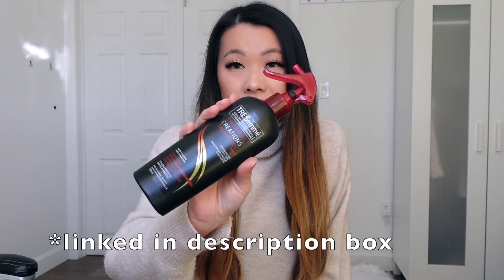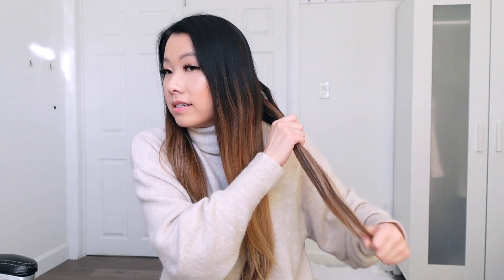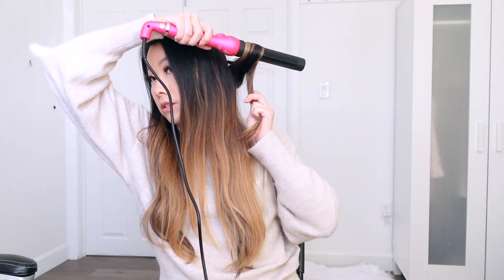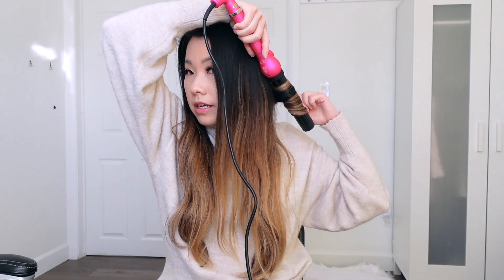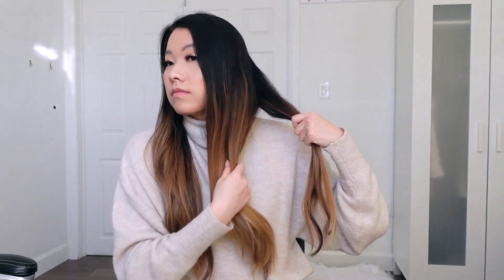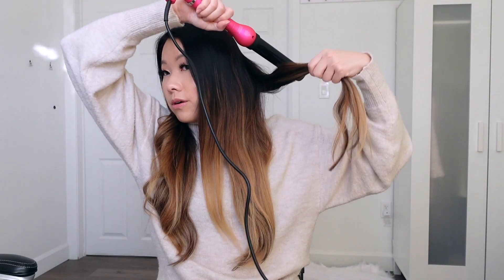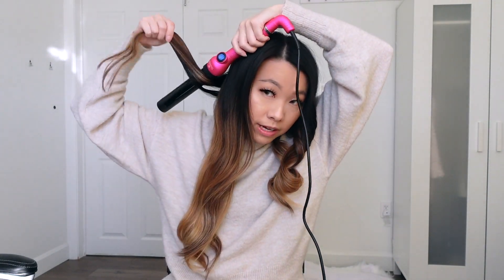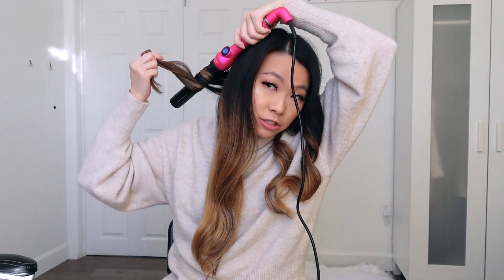HOW I CURL MY HAIR IN UNDER 10 MINUTES | Easy & Fast Long Asian Hair Tutorial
This is how I curl my long asian hair in under 10 minutes! I love to wear my hair curled in my Youtube videos, so I wanted to share this quick hair tutorial on how I curl my hair on a weekly basis.

~Rachel

- "rachel15", "rachel20", "rachel30", "rachel50" for % off

Topics: long hair tutorial, how to curl long hair, curl asian hair, asian hairstyle, how to curl asian hair, thick asian hair, long asian hair, duvolle desire series, duvolle curling wand